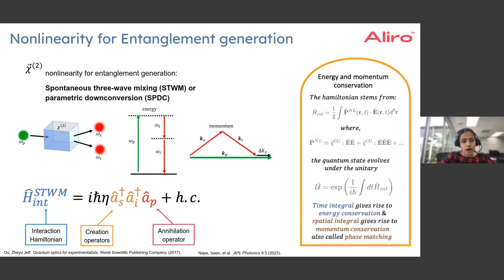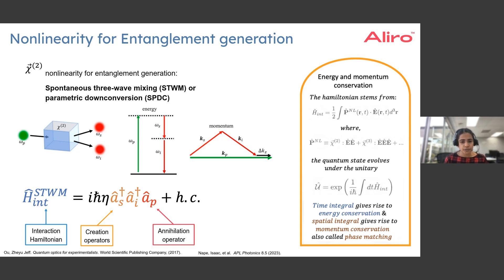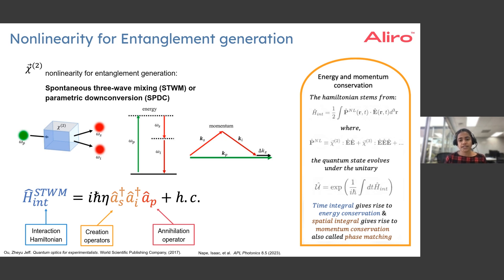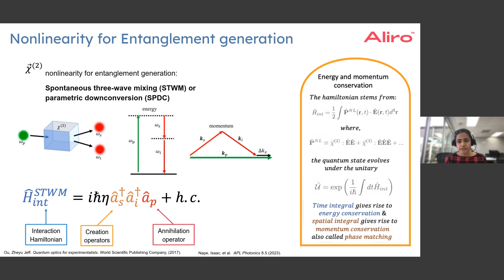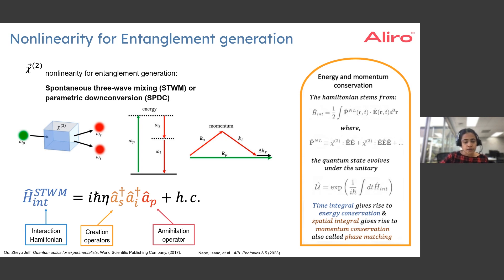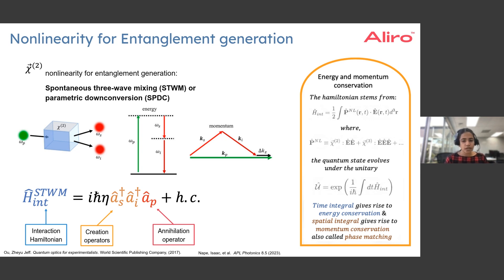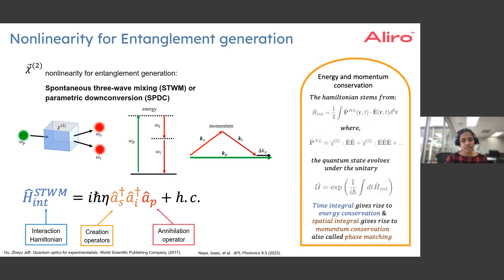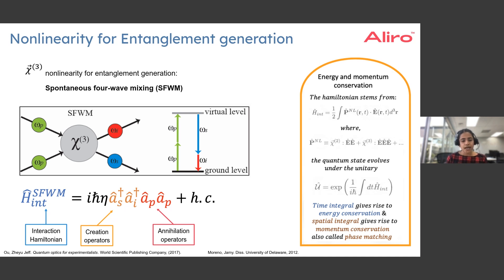Generating Entangled Photons with SPDC or Four-Wave Mixing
In this short video, we explore how entangled photons are created using spontaneous four-wave mixing and Spontaneous Parametric Down Conversion (SPDC).

Want the latest in Quantum Networking news, research, and deployments? Get our newsletter delivered to your inbox once a month

Want more information on entanglement-based networks?